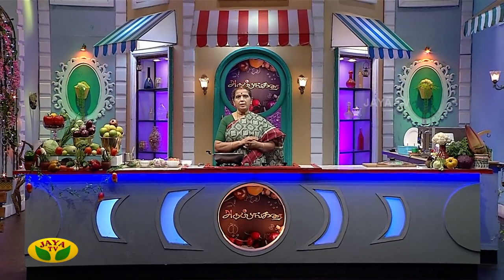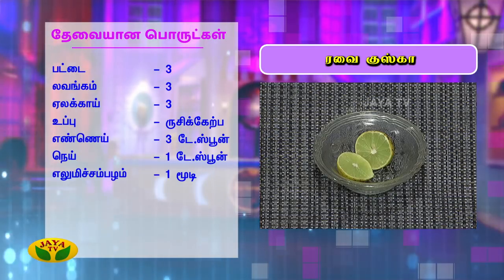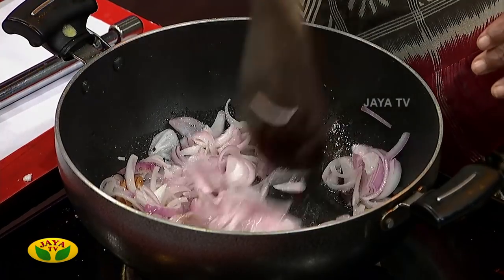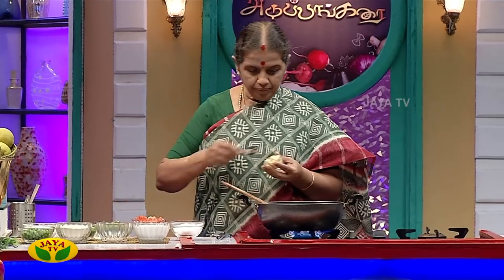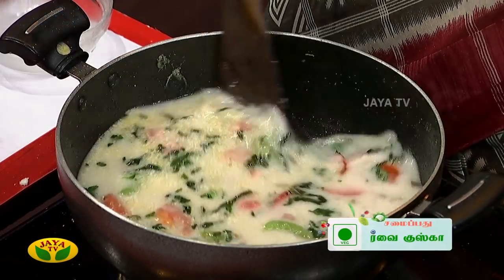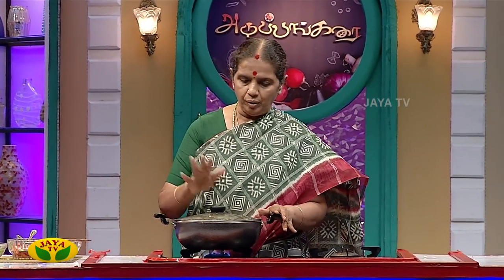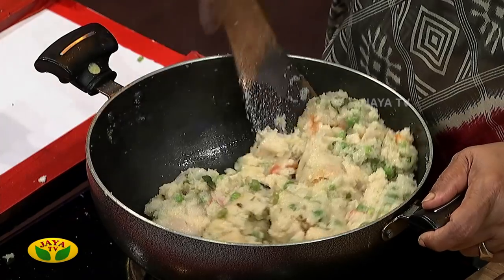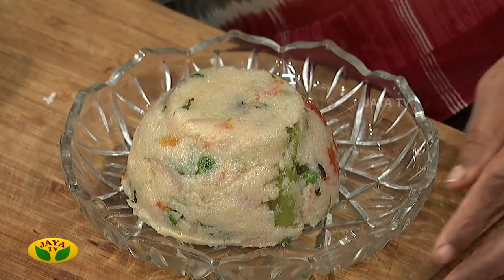ரவை குஸ்கா | Ravai Kuska | VIP Kitchen | Adupanagarai | Jaya TV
In 'VIP Kitchen' VIP Chefs like Damu, Revathi shanmugam, Mallika Badrinath, Suresh and Deena teach and explain about many special and authentic dishes. They mainly teach all dishes in their own style. Useful cooking tips are also given by chefs as a guide fortasty cooking.

Category Entertainment